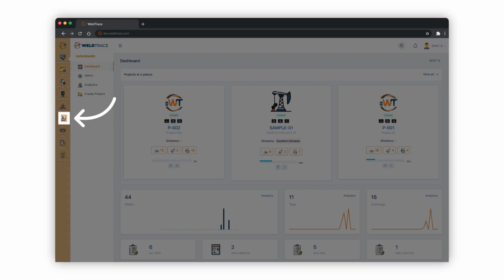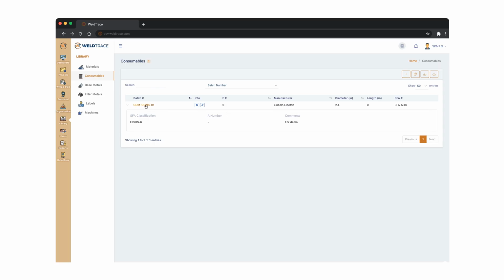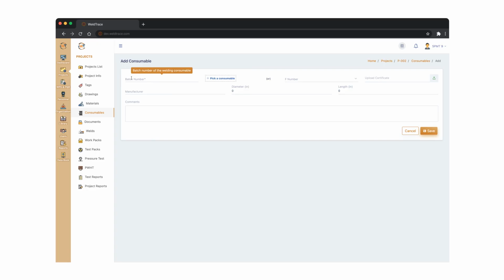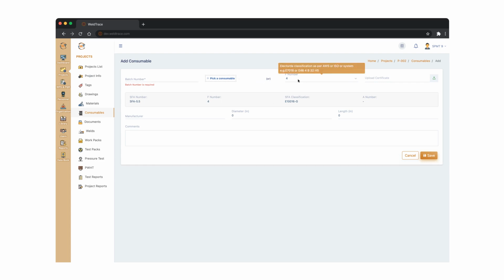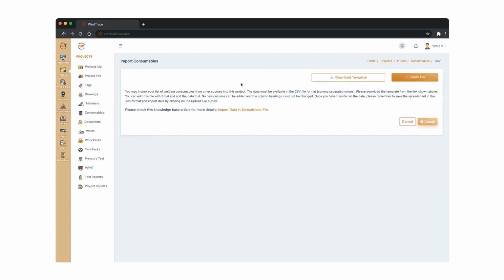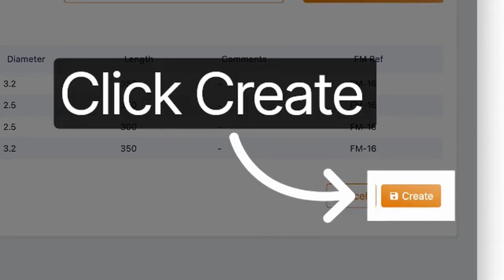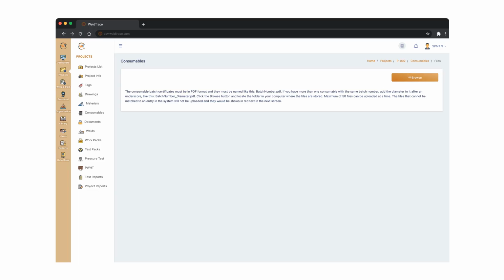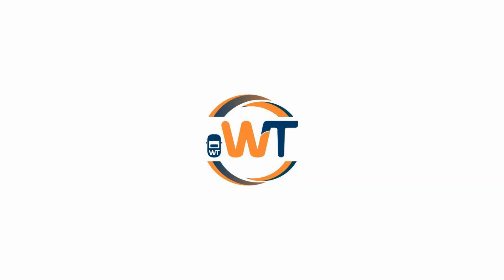Learn how to manage welding consumables in your WeldTrace account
Manage Welding Consumables in WeldTrace
This video explains how to manage welding consumables within your WeldTrace account.
Let's have a look at how to manage welding consumables in your account.
Overview of Welding Consumables Management (2)
2. Access WeldTrace Consumables Section
Click the Library button to go to the Common Consumables repository
Access WeldTrace Consumables Section
3. Library Consumables Overview
If you want to use the consumables across different projects, you need to load them here. Any consumable that is added to the common library will be available in all the projects.
Library Consumables Overview
4. Add, Edit and Export Consumables Data
You can add one at a time or you can import the consumables data in a CSV file. You can also use the bulk upload feature to upload the batch certificates at once. And you can export the data into a CSV file.
Add, Edit and Export Consumables Data
5. View and Edit Consumable Details
You can view the details of the consumable and the batch certificate. If you have the Write privileges, you will be able to edit the details and replace the file.
View and Edit Consumable Details
6. Adding Consumables to a Project
Let's now have a look at how to add consumable to a specific project.
Adding Consumables to a Project
7. Project Consumables Repository
If you go to the consumables menu in a project, you can do exactly the same thing as you would do to a library consumables repository. Any consumable that is added to this repository will be available only for this project.
Project Consumables Repository
8. Adding one Consumable at a time
Enter the batch number. You can pick a consumable from the filler metals library in WeldTrace.
Adding one Consumable at a time
9. Filler Metals Library
You can sort or use the search function to find the filler metal and pick one to be saved against the welding consumable.
Filler Metals Library
10. Upload Certificates and Enter other Details
Alternatively, you can pick an F number. You can upload the certificate file here. You can enter other details like the manufacturer and the dimensions.
Upload Certificates and Enter other Details
11. Cancel Consumable Addition
Click the Cancel button to exit the current operation without saving changes.
Cancel Consumable Addition
12. Download CSV Import Template
Now let's have a look at importing the data in a CSV file. You can download the template and then fill in all the details.
Download CSV Import Template
13. Access Knowledge Base video
Access Knowledge Base video
14. Open Upload Consumable Dialog
Click the Upload Consumable button to start importing consumables in a CSV file.
Open Upload Consumable Dialog
15. Upload Consumables CSV File
Once you have the data, click here to upload the file. I have a file here that has the list of welding consumables I want to import into this project. The file has been read and four different batch numbers are liste.
Upload Consumables CSV File
16. Handle Import Errors
The import interface has reported no errors. If there are any errors, the cells will be highlighted in red. Also, the create button will be disabled.
Handle Import Errors
17. Import Consumables data
Once you click the Create button, the consumables will be imported.
Import Consumables data
18. Consumables List
The Consumables repository will list the consumables that were imported.
Consumables List
19. Upload Batch Certificates
So the next step is to upload the consumable batch certificates if you need to.
Upload Batch Certificates
20. Follow Batch File Naming Conventions
To upload the batch certificates in bulk, click here. Then you need to name the files in this format: batchnumber.pdf. If you have the same batch numbers with different diameters, name them batchnumber underscore diameter dot pdf.
Follow Batch File Naming Conventions
21. Match and Upload Batch Files
Click Browse, select the files, and then the files get matched with the appropriate batch number. If a file doesn't match the data, it will be ignored. If a batch number already has a certificate, you will see Duplicate for that filename and it will be ignored too. Click upload files.
Match and Upload Batch Files
22. Confirm Uploaded Files in the Info columnators
And then you'll start seeing paper clips appear, indicating that the files have been uploaded to those relevant consumables.
Confirm Uploaded Files in the Info columnators
23. Access Stored Batch Certificates
Click on the paper clip icons to open the files stored securely in the online repository.
Access Stored Batch Certificates
This video has guided you through managing welding consumables in WeldTrace, including adding, importing, editing, and uploading batch certificates.